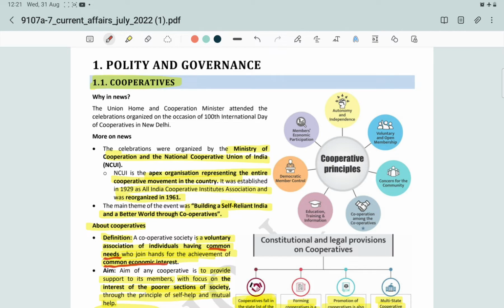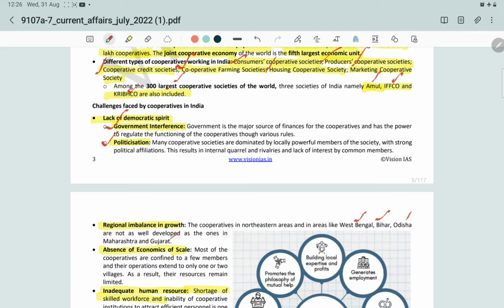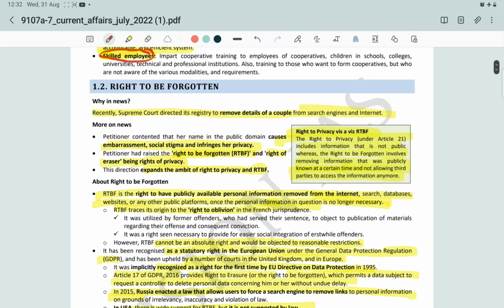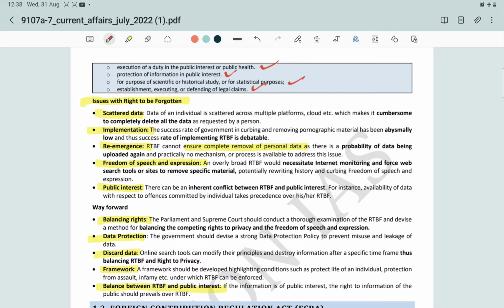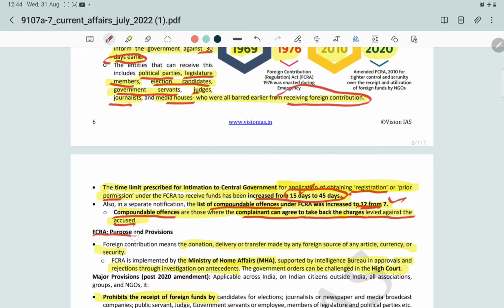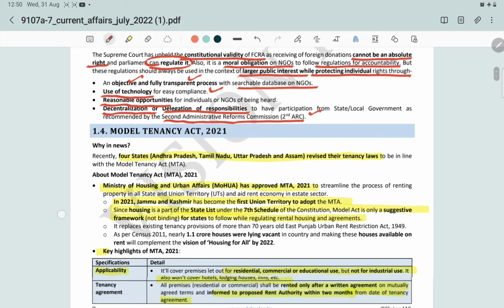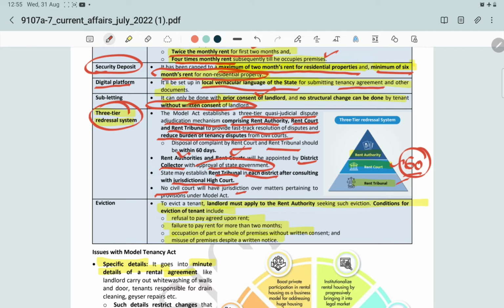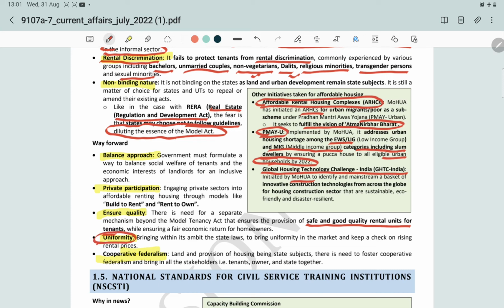Vision IAS_july22_current affairs _Polity & Governance_Part 1